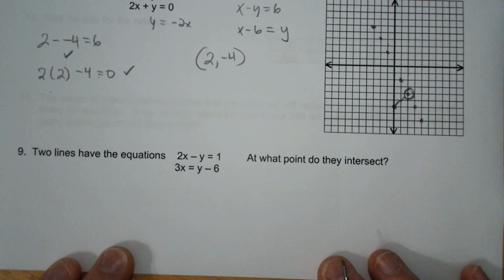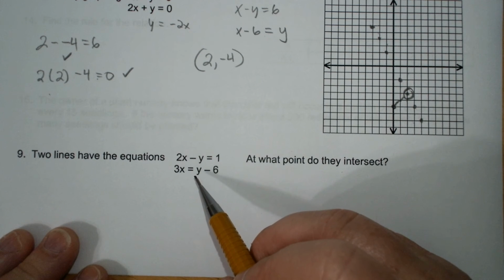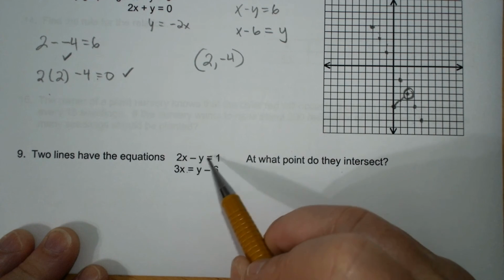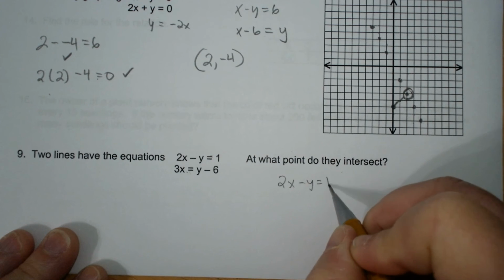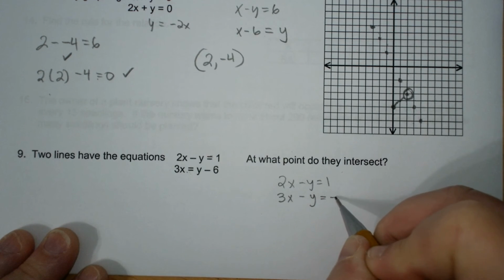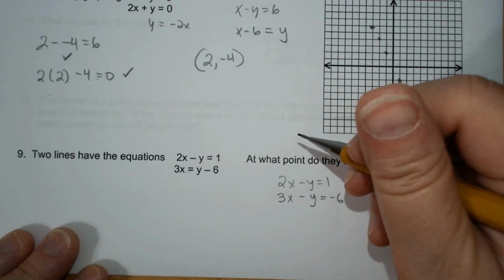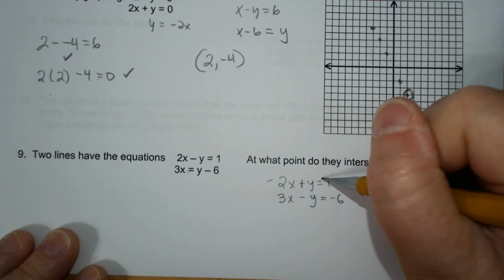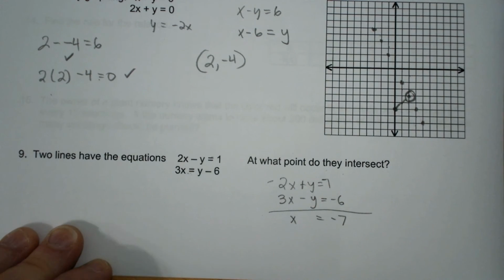9B Review Page 2